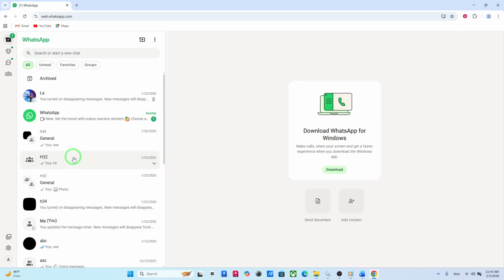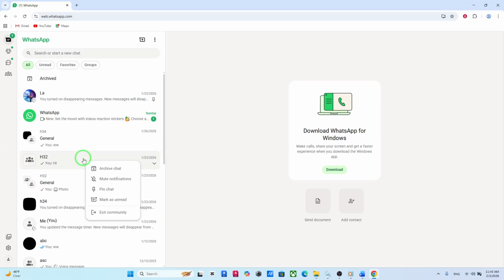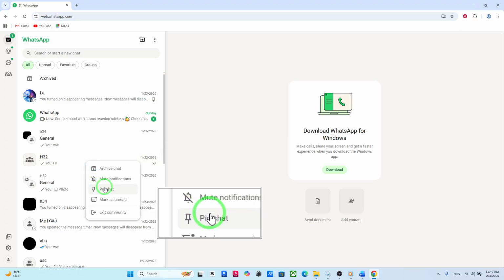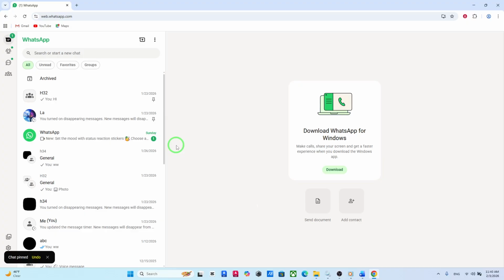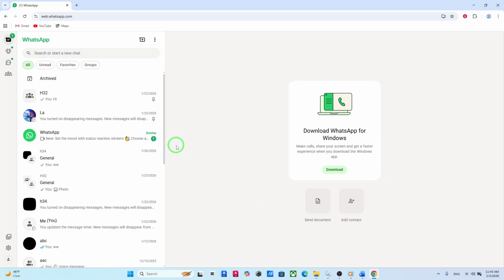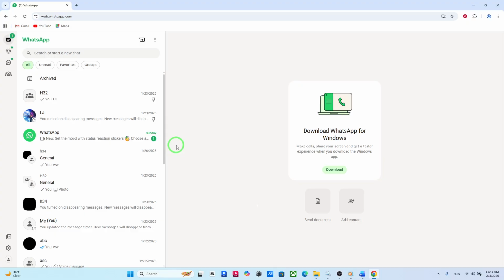How To Pin A Community Group On WhatsApp Web On PC (New Update)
Learn how to pin a community group on WhatsApp Web on your PC with the latest update. This quick tutorial will show you how to keep your favorite WhatsApp community easily accessible at the top of your chat list.

Follow these simple steps:

1. Open WhatsApp Web

2. Right click on the community group you want

3. Choose Pin chat-

Chapters:
00:00 Intro
00:12 Soultion
01:05 Outro